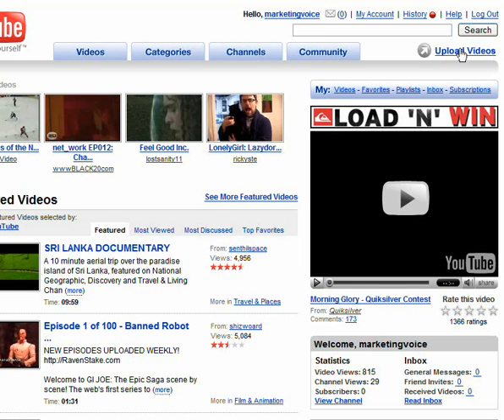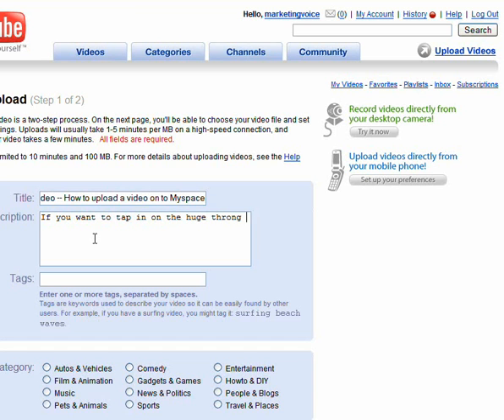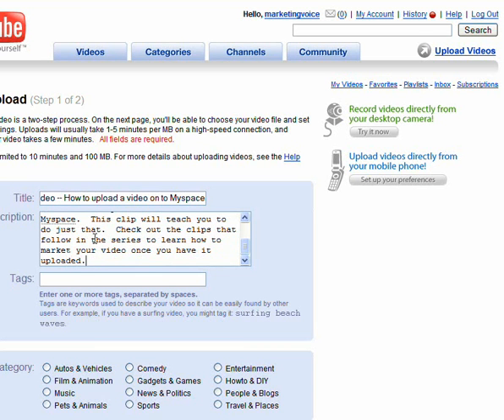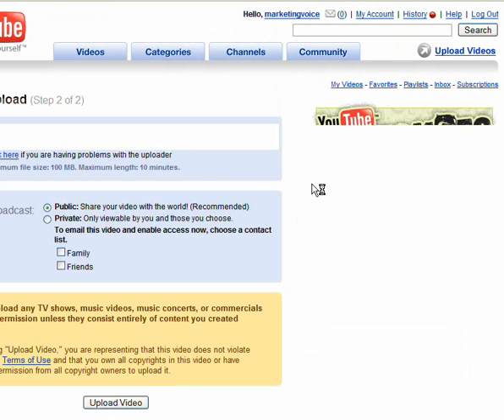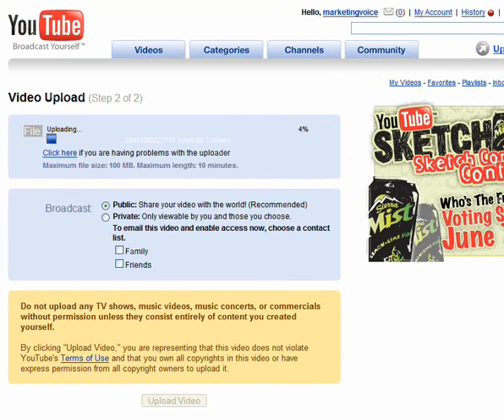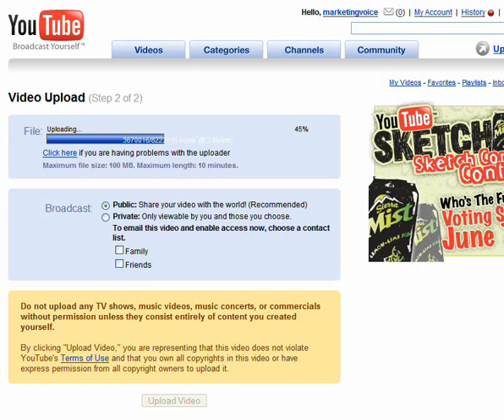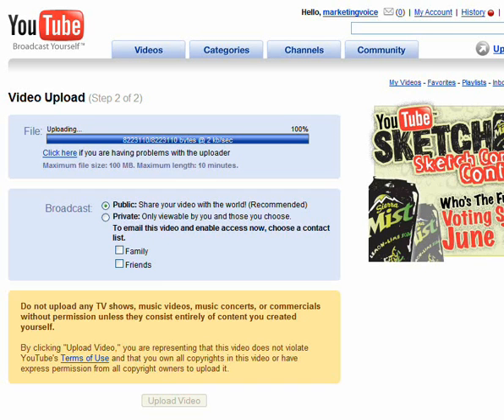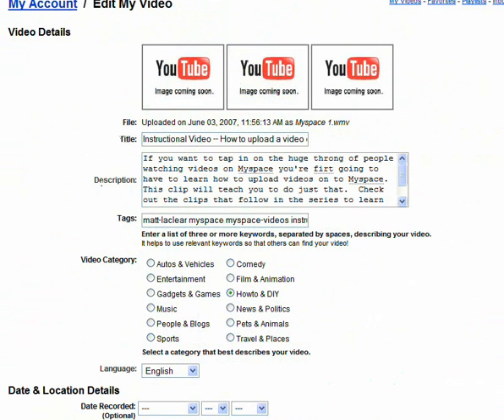Instructional Video -- How to upload a video onto Youtube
Getting your video viewed by others is really easy.  Just follow the instructions how to do so on this very short instructional video.  Make sure to check out the other videos in this series as I will be teaching what to do with your video once it's uploaded on to youtube.